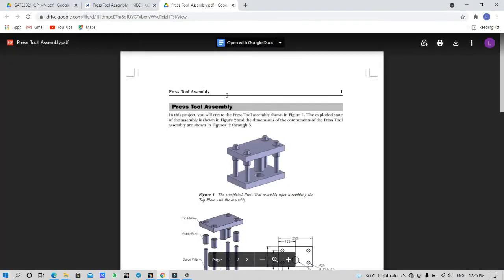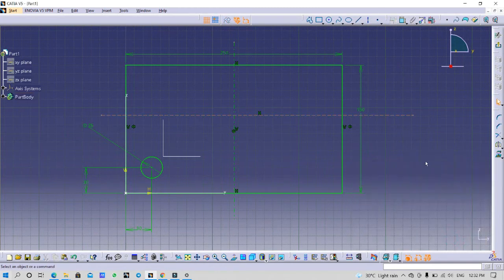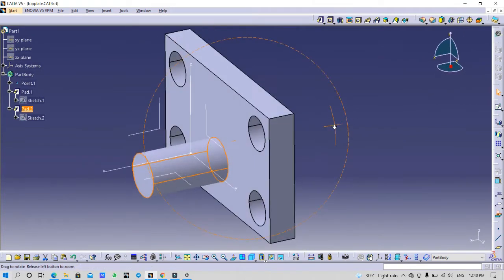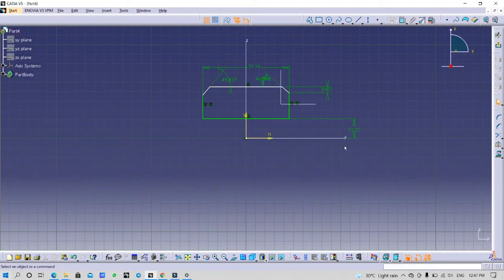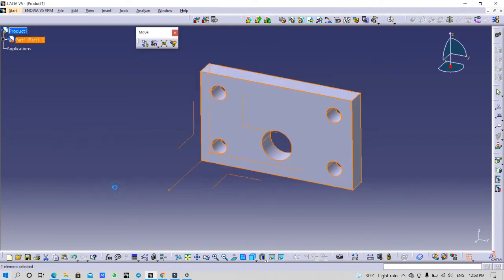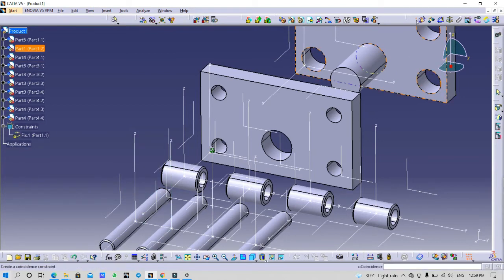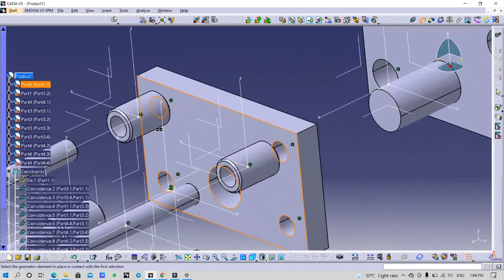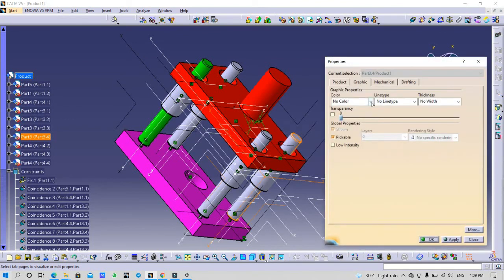Press-Tool assembly modeling using CATIA | CAD/CAM by Sudeep Singh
This video describes Press Tool assembly modeling using CATIA V5.

Press tool is used in mechanical, hydraulic and pneumatic engineering industry as a tool for pressing and producing sheet metal components in bulk quantities.

Different parts of the assembly are explained and modelled in the video.

1. Introduction to CATIA

This channel is dedicated to all those inquisitive minds who are in search of knowledge about welding, automation, CAD, CAM.